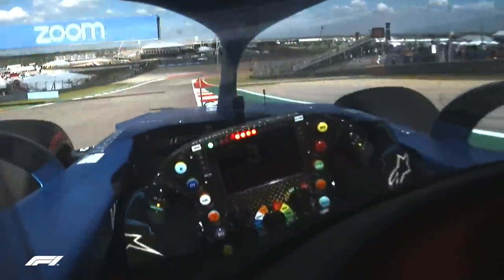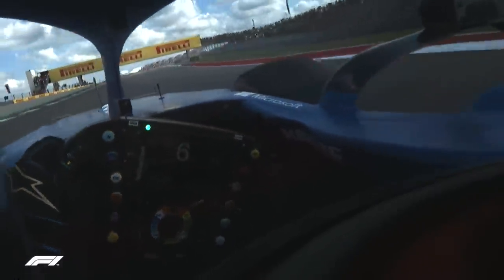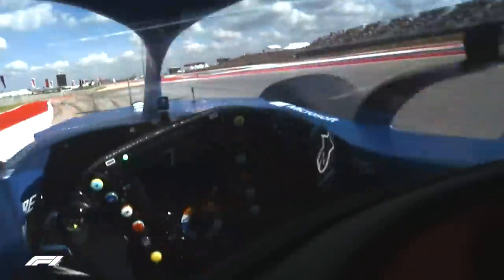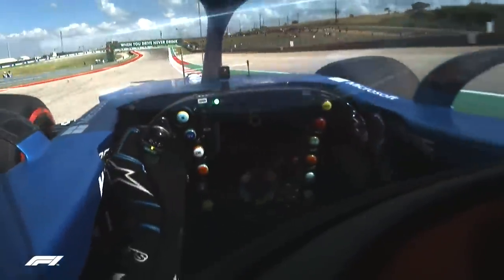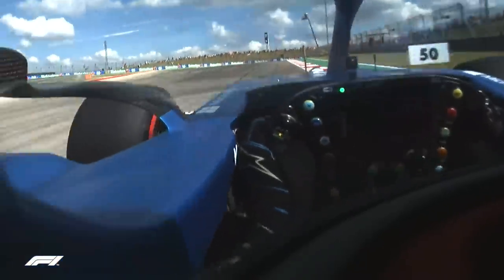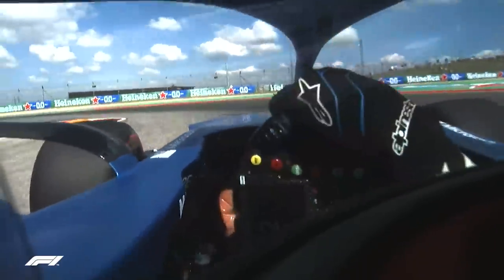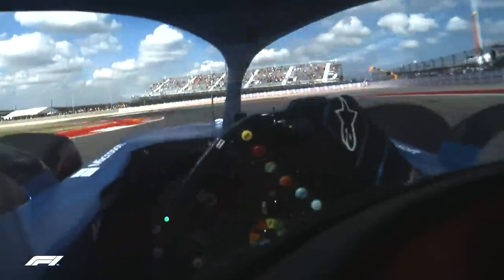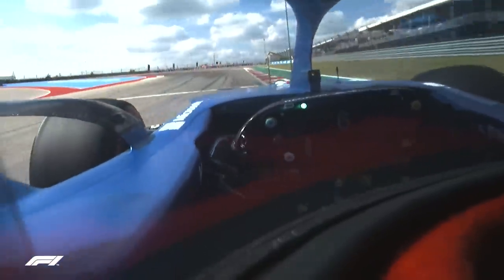HELMET CAM! Enjoy A Driver's Eye View Of Circuit Of The Americas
This is amazing viewing! Enjoy a flying lap through Esteban Ocon's helmet cam. What a stunning circuit!